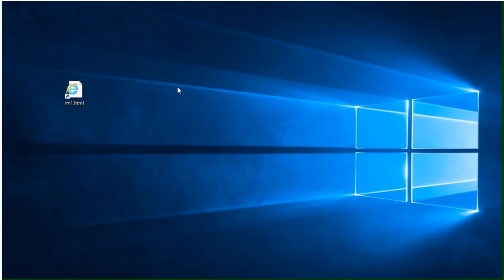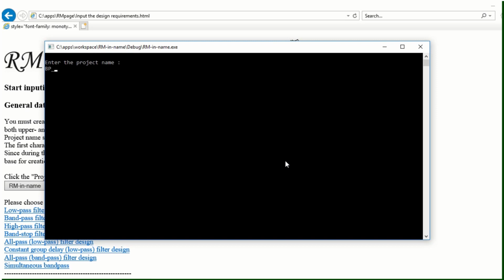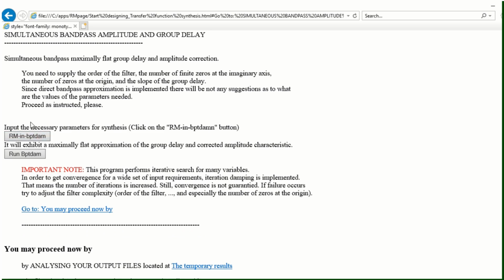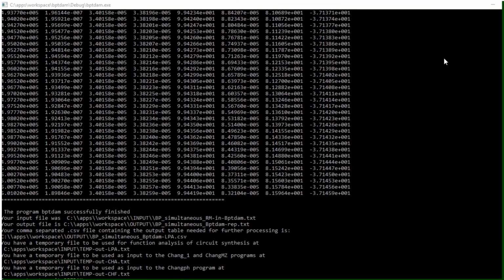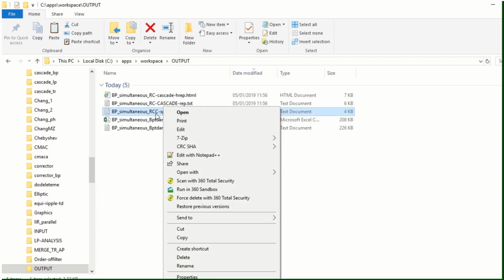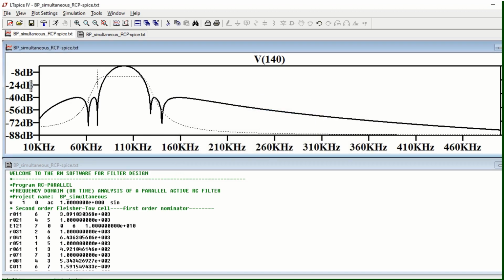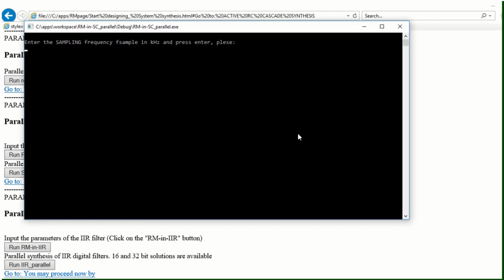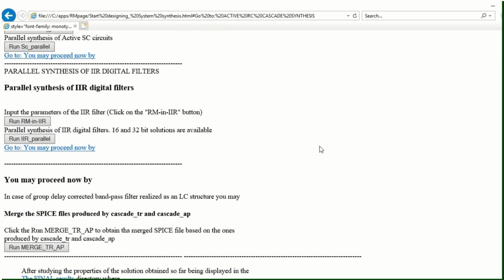RM software implemen., Part 37, Simultaneous BP_AM_TD_apprpx.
A lecture on the implementation of the RM software for band-pass transfer function synthesis approximating amplitude and group delay simultaneously